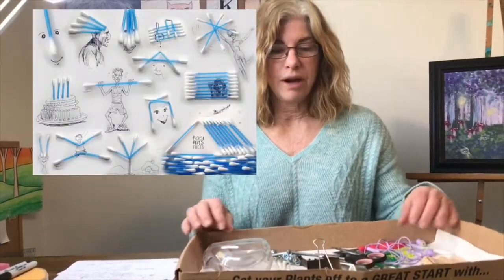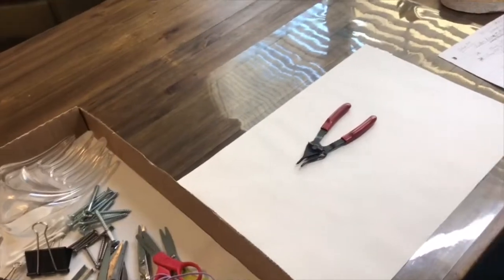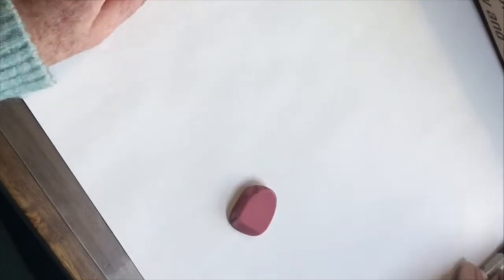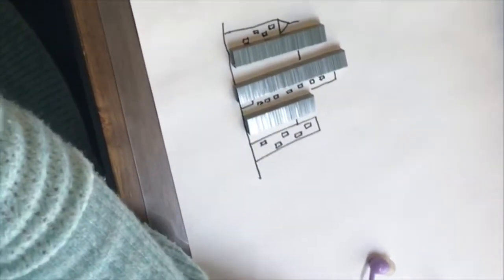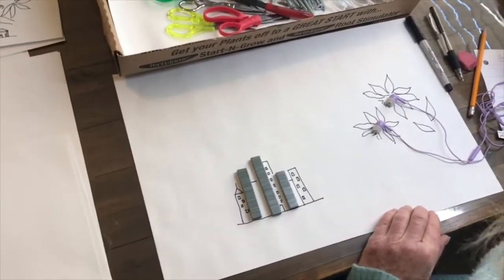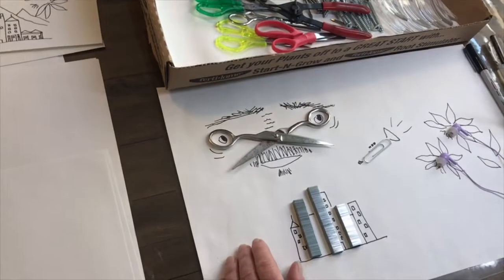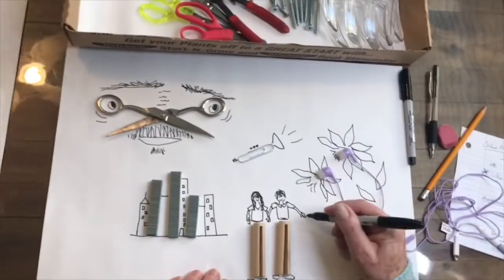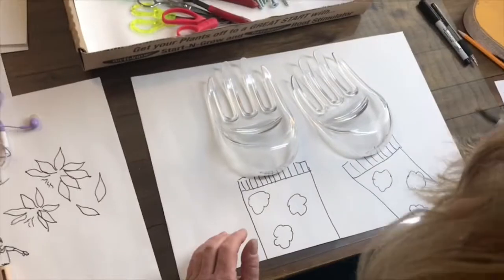Victor Nunes Inspiration-part 1